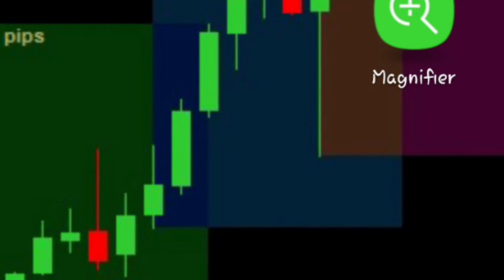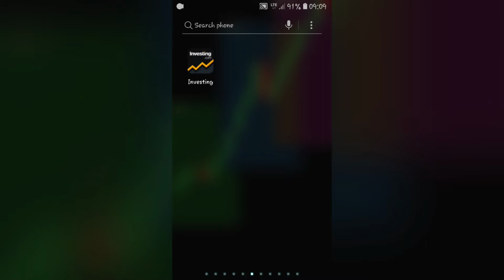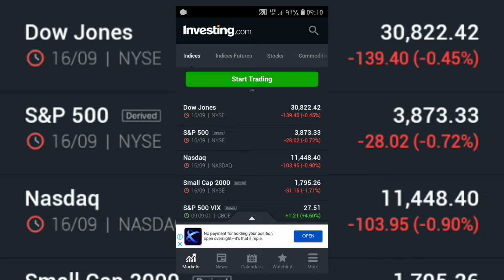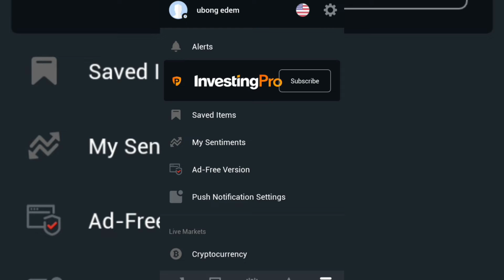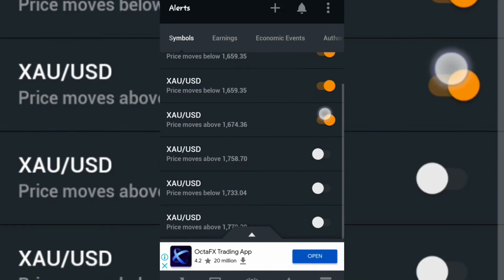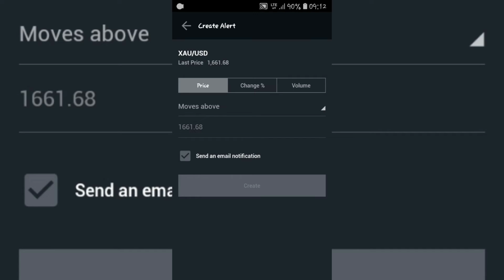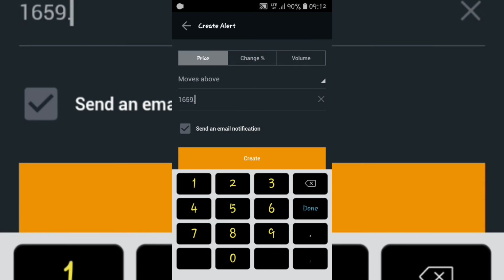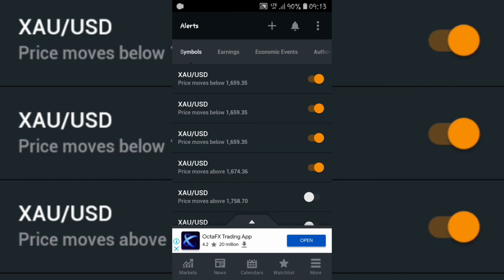How to set forex price alart to get notified once price get to your zones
Hello, I am Ubong. I do a lot of online businesses. Over the past 5 years, I have helped hundreds of newbies and professionals  make profitable and Risk-free decisions both online and offline.

On the channel, I make videos to inform, entertain, and educate you on everything about online business, so you can make profit and become financially independent.

Expect videos on:

Forex/crypto trading
Binance P2P
Online arbitrage.
Blogging.
How to make money on Amazon.
Binary options tricks.
Betting secrets and tips.
How to start making money without capital.